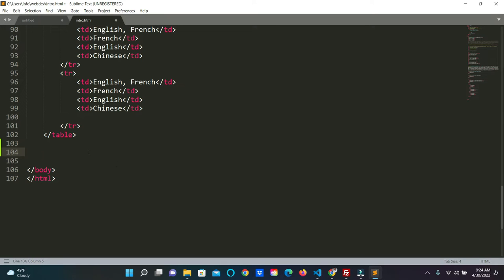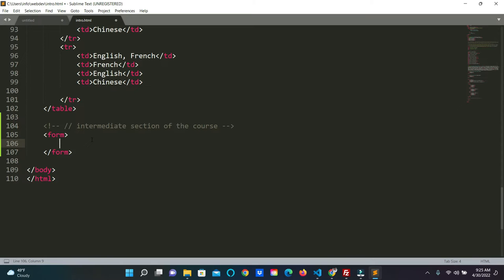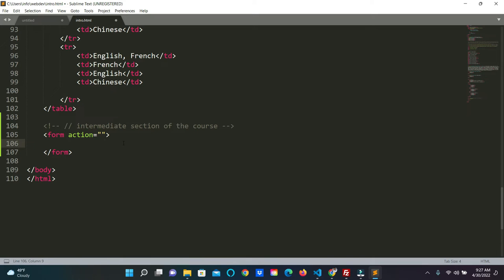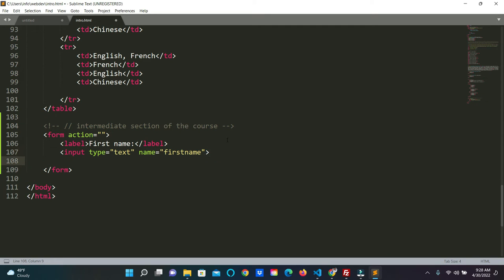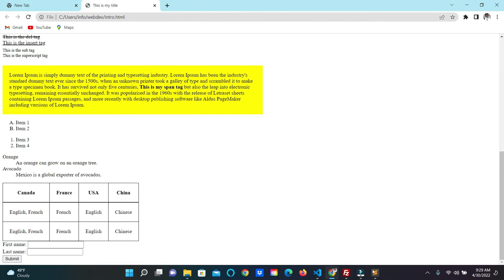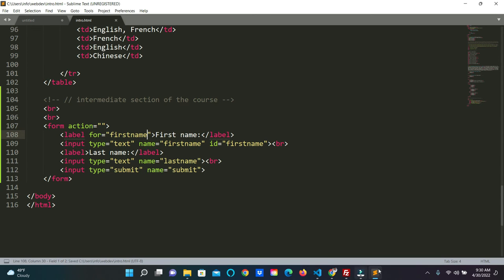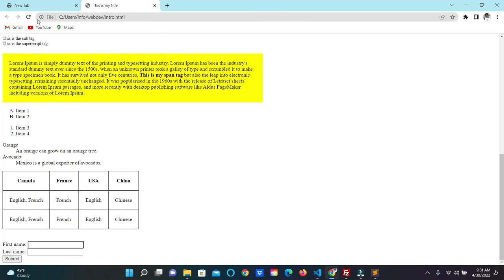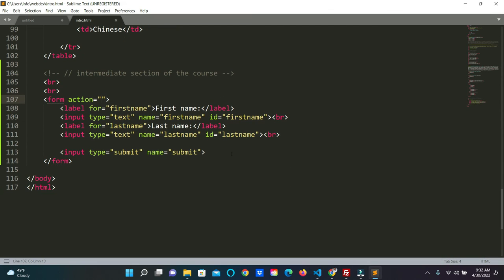HTML forms for beginners (Intermediate section)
Learn about html forms for beginners